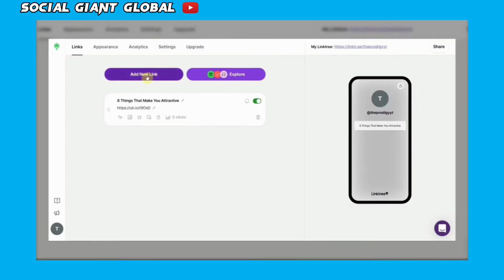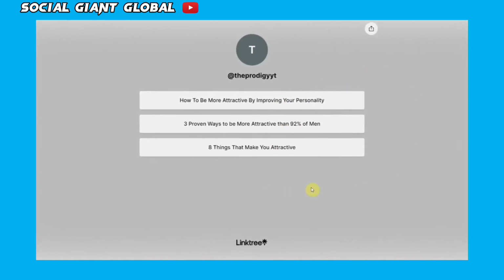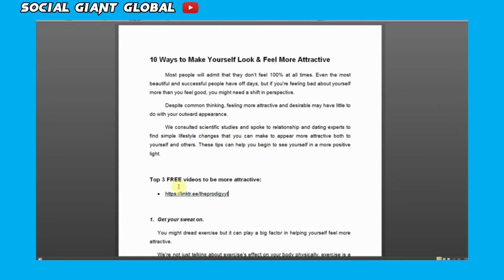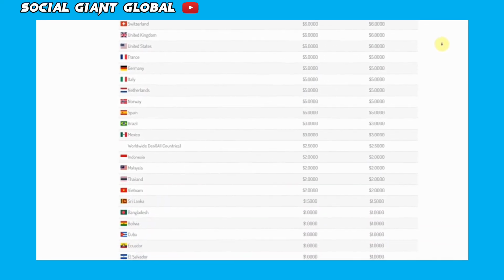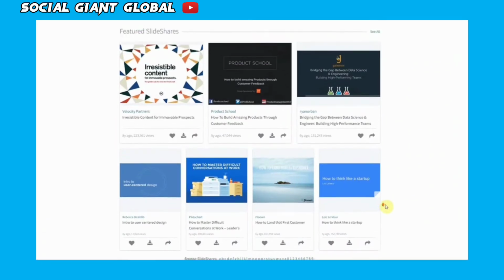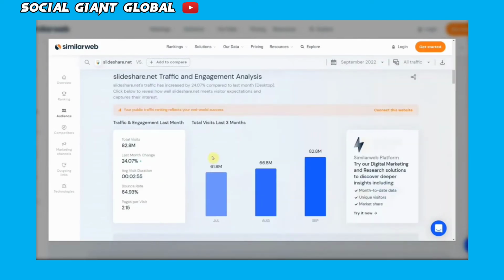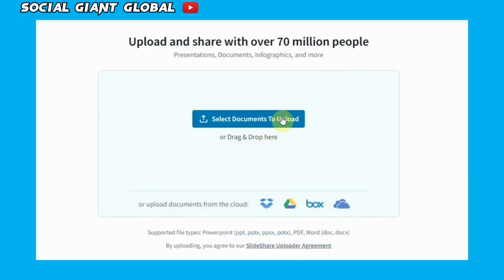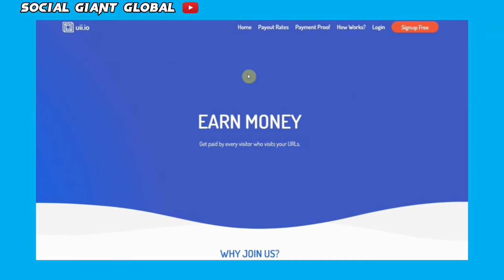​How to Turn Simple Clicks into Real Daily Income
claimed in this video will require hard-work, experience,
and knowledge. I am only sharing my biased opinion based
off of speculation and my personal experience. You should
always understand that with investing there is always risk.
You should always do your own research before making
any investment. We have taken reasonable steps to ensure
that the information on this video is accurate, but we
CANNOT represent that the website(s) and company(s)
mentioned in this video are free from errors.

No Earnings Projections, Promises Or Representations.
Any earnings or income statements, or any earnings or
income examples, are only estimates of what we think you
could earn. There is NO assurance you will do as well as
stated in any examples. If you rely upon any figures
provided, you must accept the entire risk of not doing as
well as the information provided. This applies whether the
earnings or income examples are monetary in nature or
pertain to advertising credits which may be earned
(whether such credits are convertible to cash.

credit:our videos are inspired by Practical Wisdom, Finance Girl, Brandson Tay, Cash Pro and Everyday Money, The Prodigy